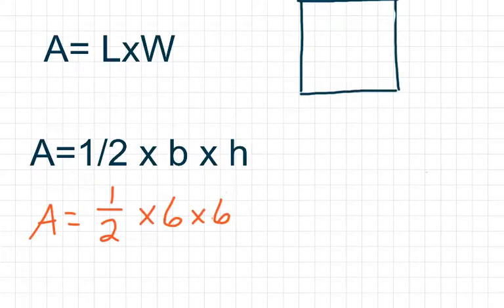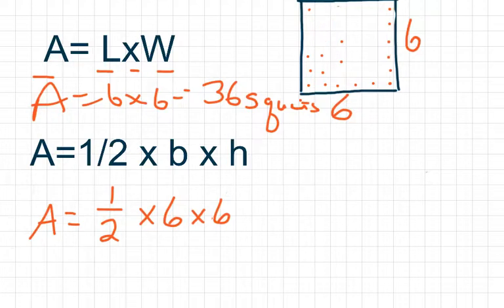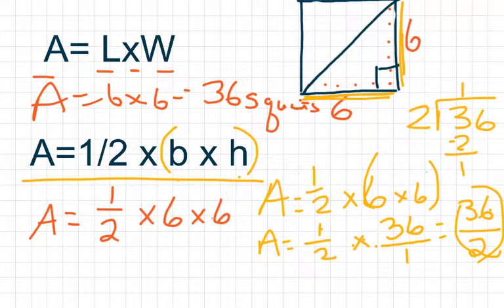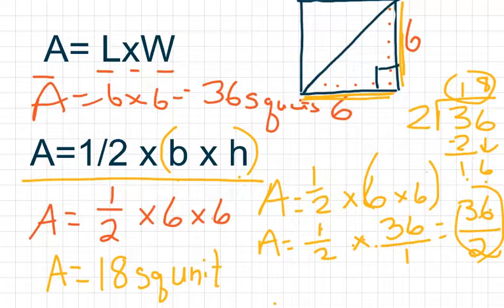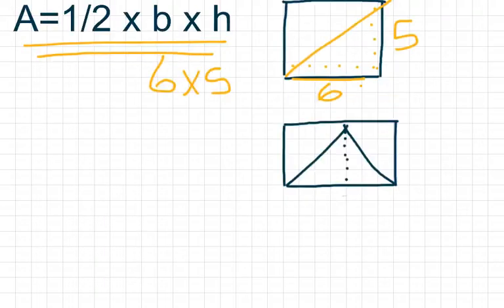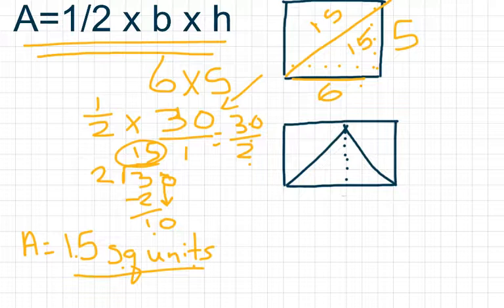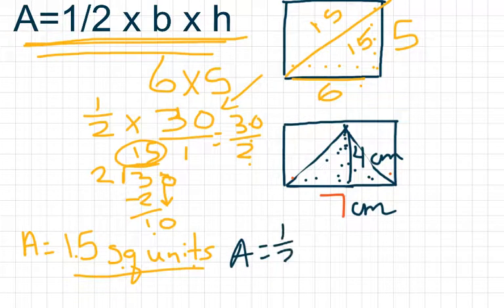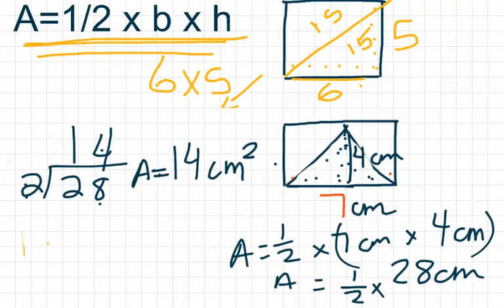Area of Triangles